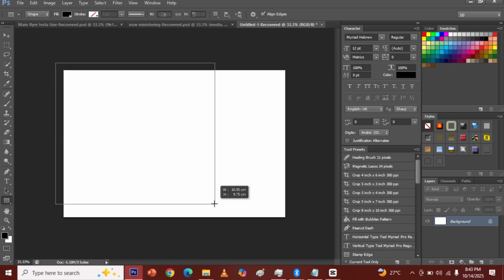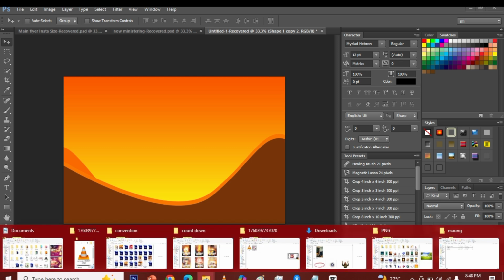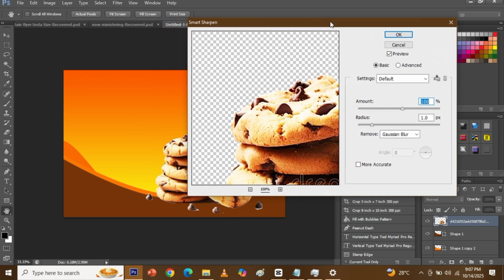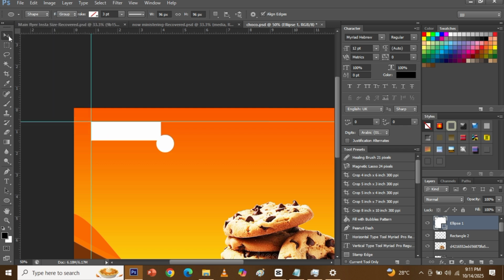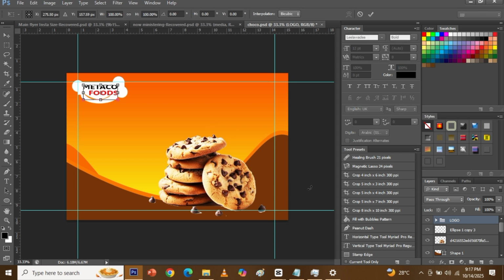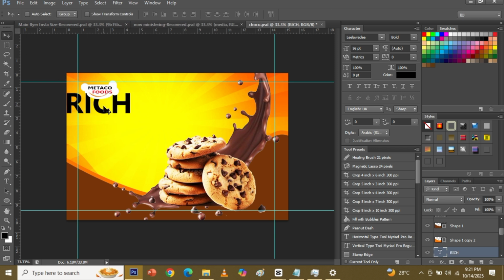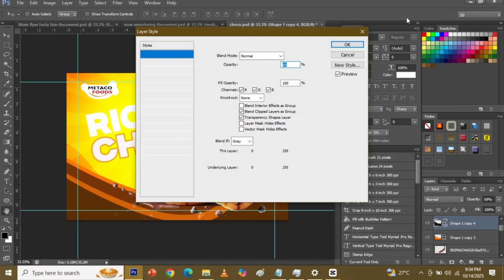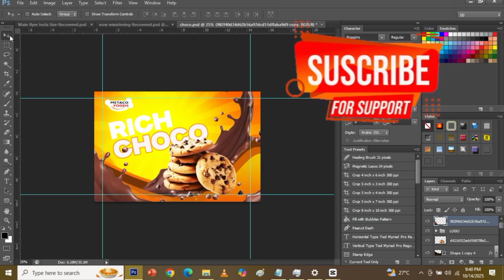Product Design Tutorial! on Photoshop 🍫✨pixellabtutorial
Bring your chocolate brand to life with this Rich Choco Product Design Tutorial! 🍫✨

In this step-by-step guide, I’ll show you how to create an irresistible chocolate product design that screams luxury, taste, and temptation!

Whether you’re a beginner or a creative designer looking to level up, this tutorial will help you:

✅ Build a stunning choco brand identity
✅ Choose perfect color combinations and mockups
✅ Add premium textures and packaging details
✅ Export clean, high-quality product visuals
🎨 Tools Used: Photoshop

Comment "File" to get all the graphics source used.